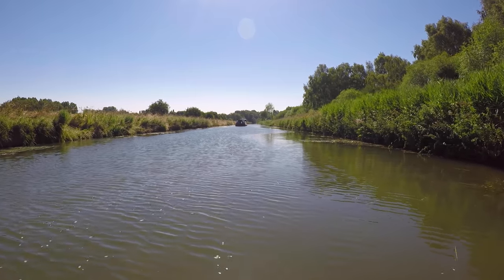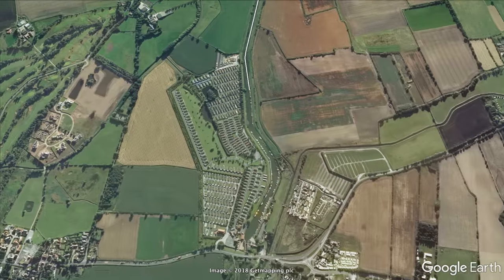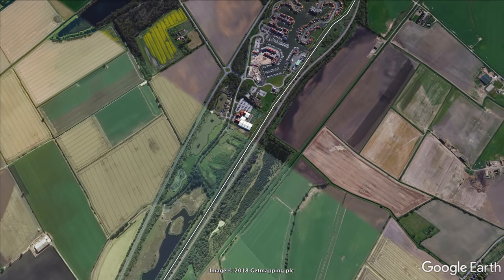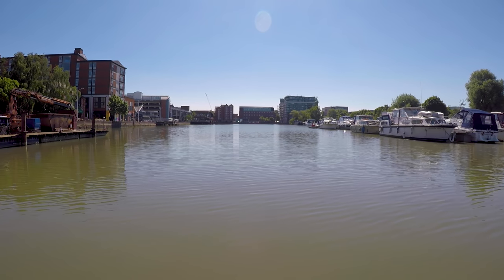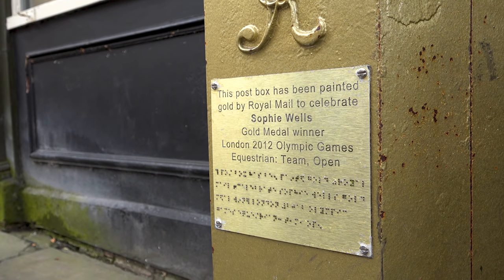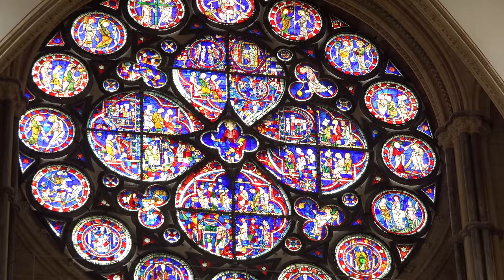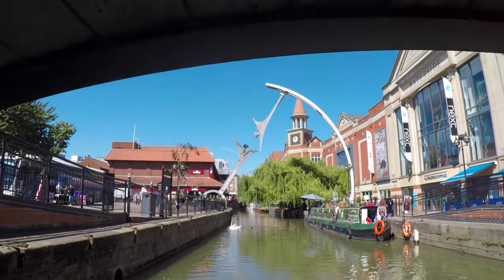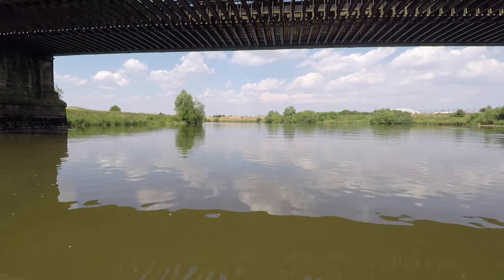58. Fossdyke Navigation to Lincoln on my Narrowboat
I travel down the Fossdyke Navigation from the village of Torksey to the larger city of Lincoln.  I take a look around the cathedral and the cultural quarter within the city.  Plus I travel through the Glory Hole on the River Witham.

FILMING EQUIPMENT
* For the front boat shots:
I use a GoPro Hero 5 filming in 2.7K

* For the pieces to camera shots:
For the picture, I use a GoPro Hero 5 filming in 4K in a GoPro Karma Grip